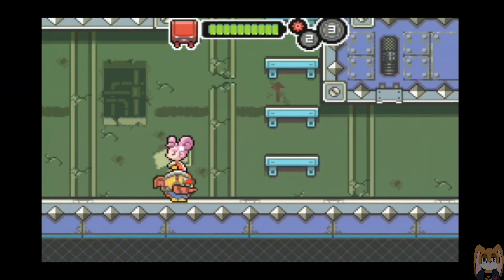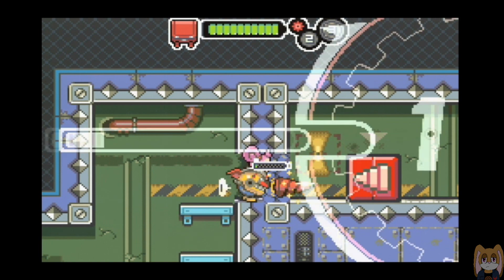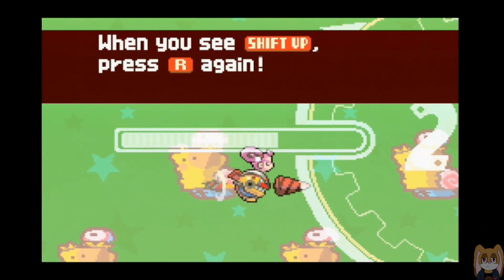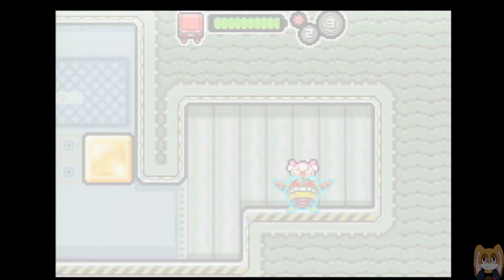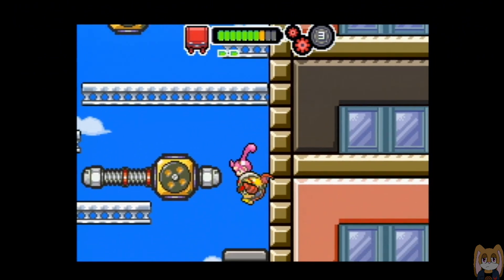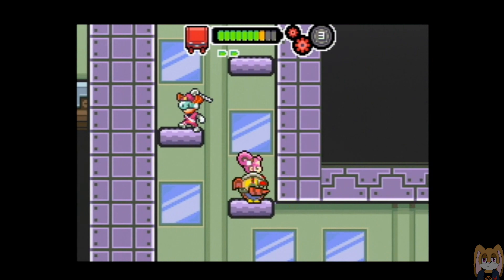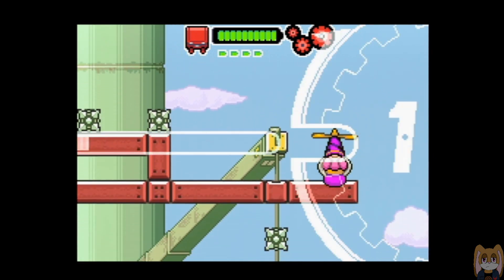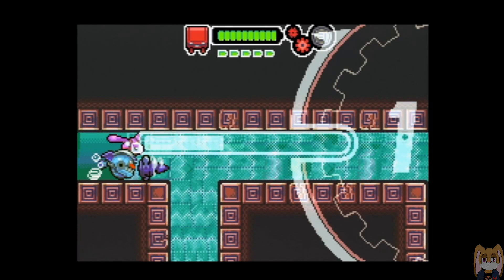Drill Dozer Review [Gameboy Advance]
Finally, after so long, I come back with my next review. Drill Dozer is one of those games that was overlooked by gamers due to the release of the Nintendo DS. We are going to take a look into what we have been missing.